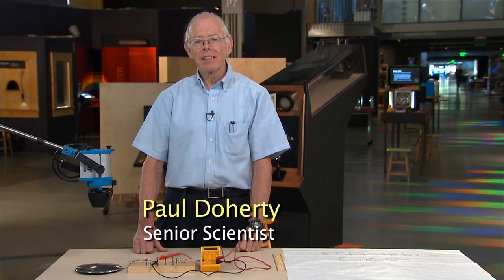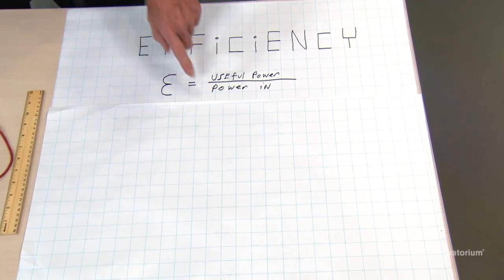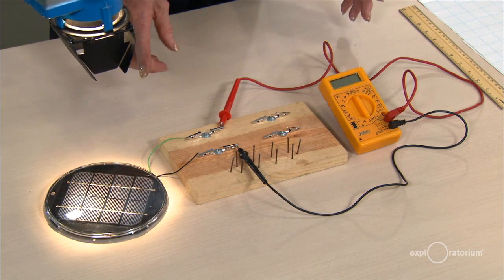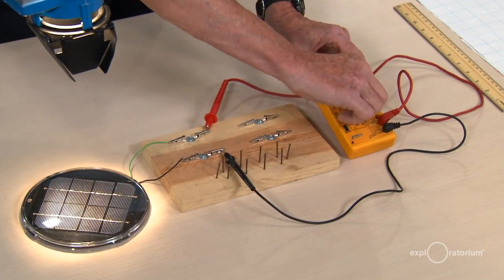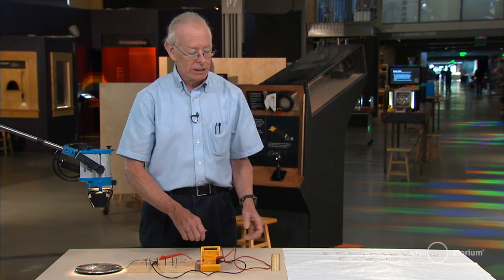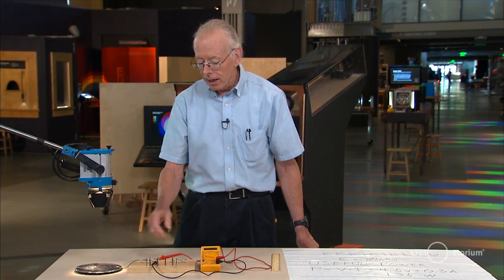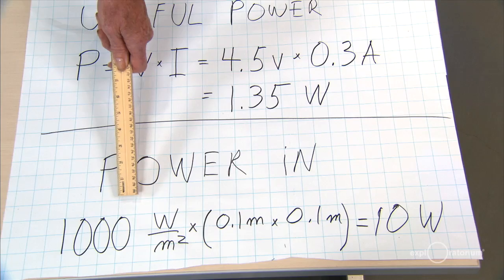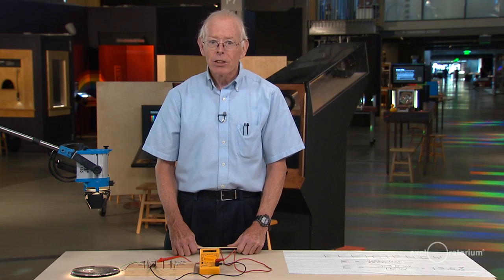Measuring the Output of a Solar Cell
In this video, Exploratorium senior scientist Paul Doherty shows how to measure the energy efficiency of a solar cell using simple materials. Energy efficiency is an important topic in today's world and critical to successful engineering design. This is a great hands-on activity for middle school students and beyond.

The Exploratorium Teacher Institute (TI), the professional development arm of the Exploratorium, has worked with middle school and high school science teachers since 1984. TI offers a rich mix of hands-on activities based on Exploratorium exhibits, content-based discussions, classroom materials, Web-based teaching resources, and machine shop experiences through our Summer Institutes, Saturday Workshops, Alumni Workshops, Teacher Induction Programs and more.